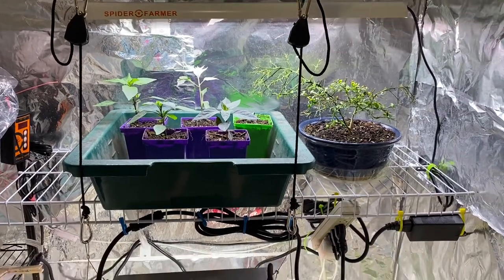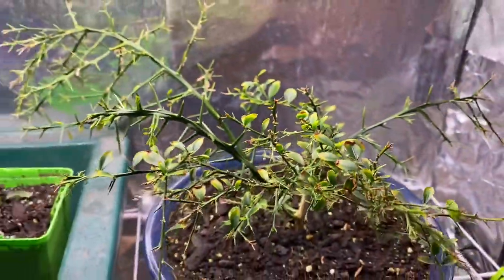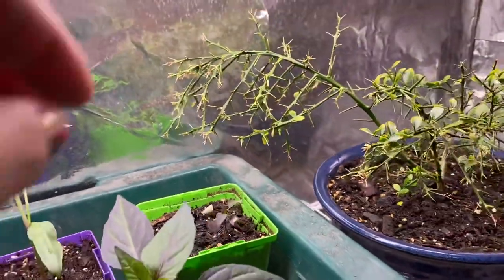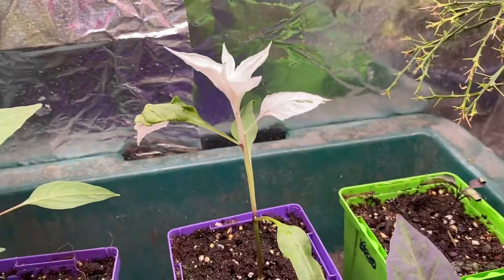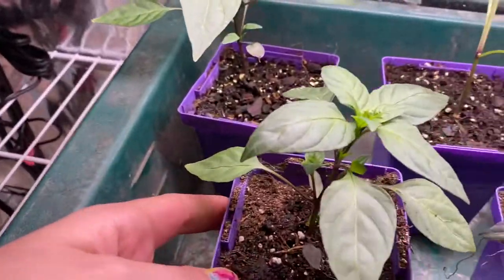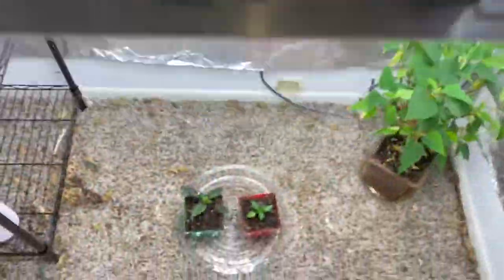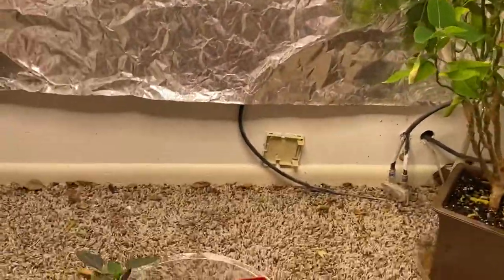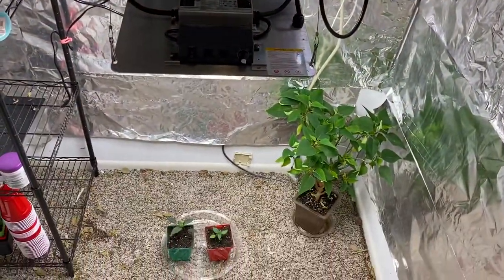Pepper Closet Update #34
Kinda just keeping on keepin on with the closet for now, most of my effort is outside for now. Separated the couple doubles so we can compare the two lights.

Growing under Spider Farmer SF-1000 & SF-300 @spiderfarmerled_amazon